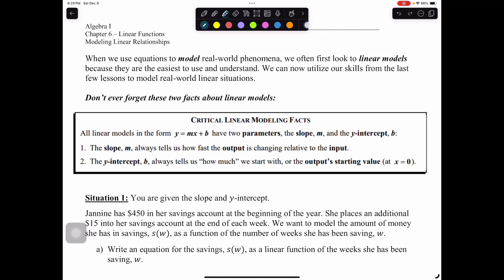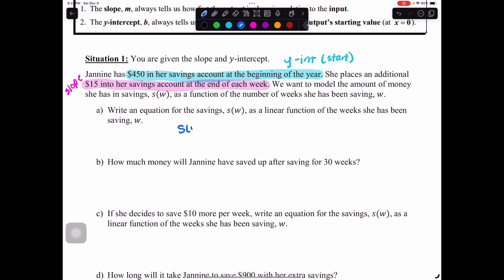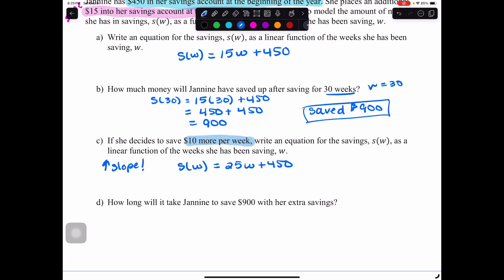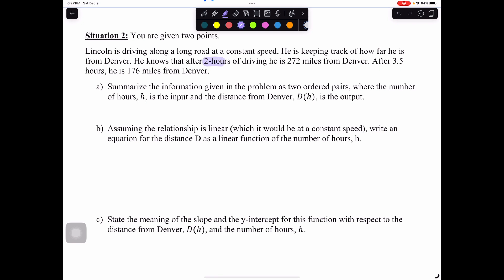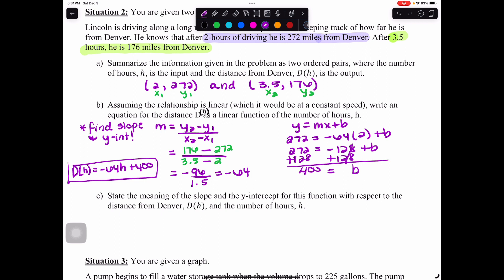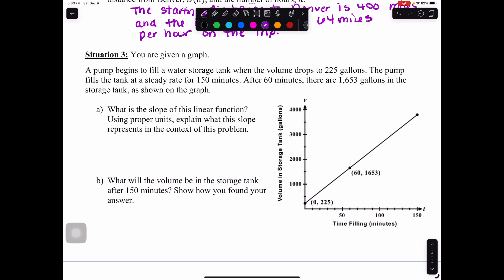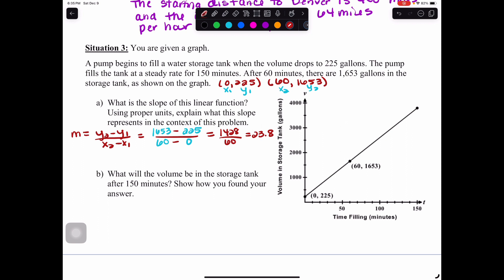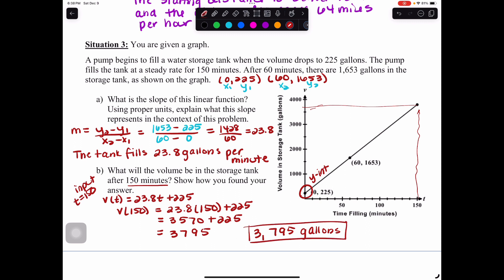Algebra Modeling Linear Relationships